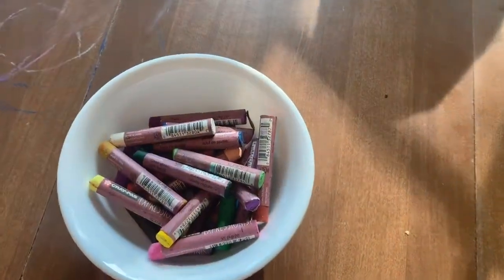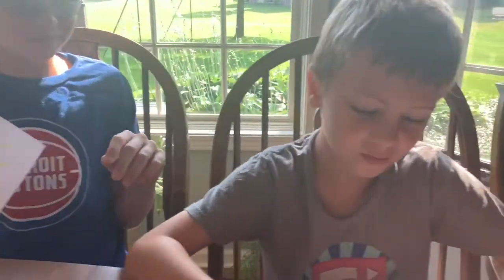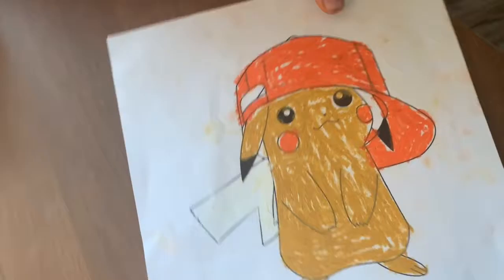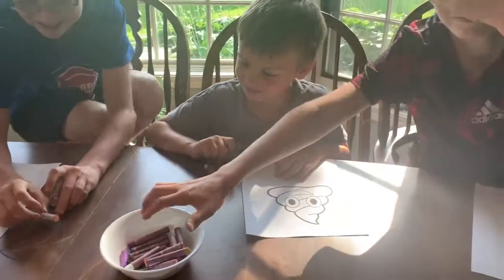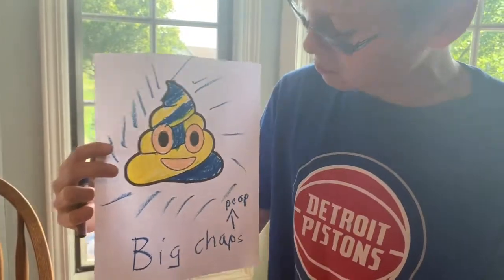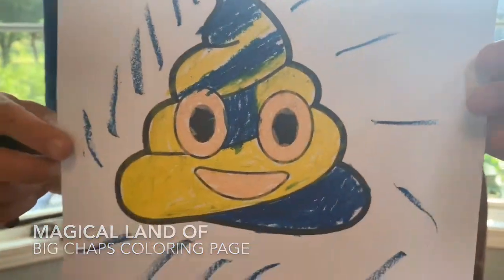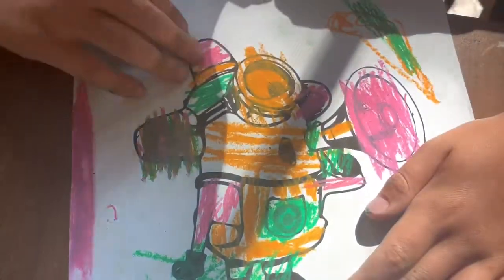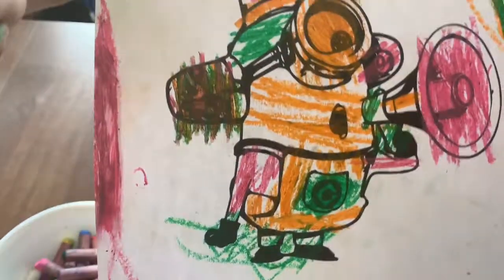3 marker challenge With The Big Chap Channel!